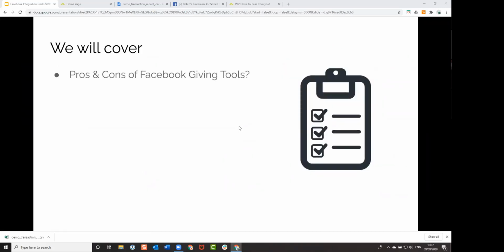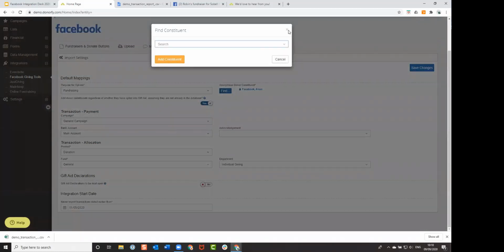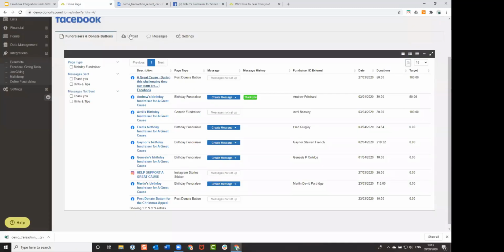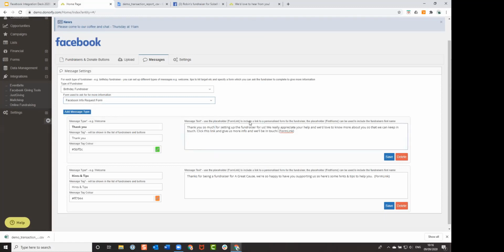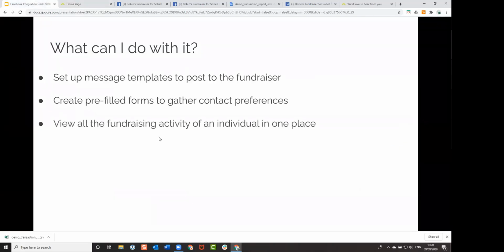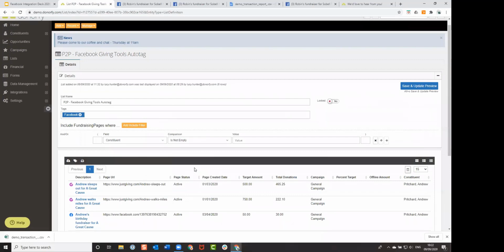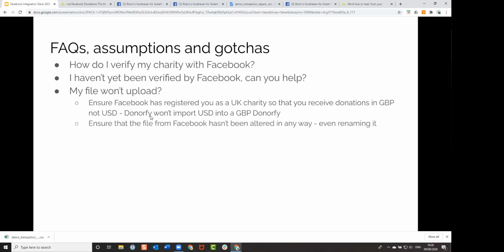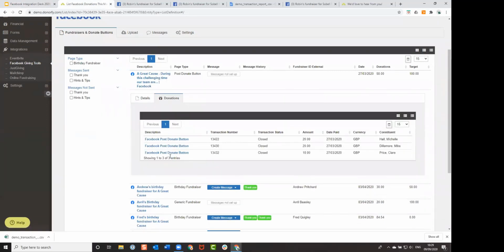Donorfy Deep Dive - Facebook Giving Tools Integration Sep. 2020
Take a deeper look at how you can use your Donorfy to manage all your Facebook & Instagram donations and see it quickly and easily in one place alongside all your other fundraising. It's the latest addition to the software and won't cost you anything extra, you can even use it in the free Essentials version of Donorfy.